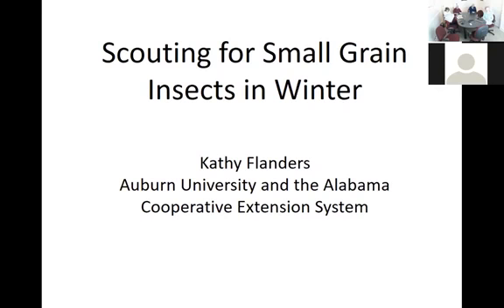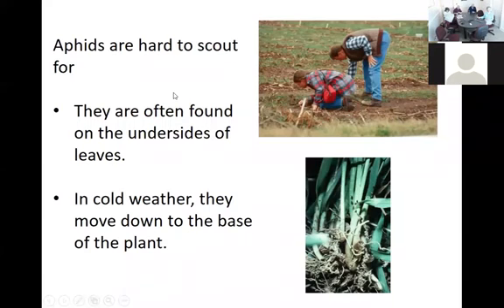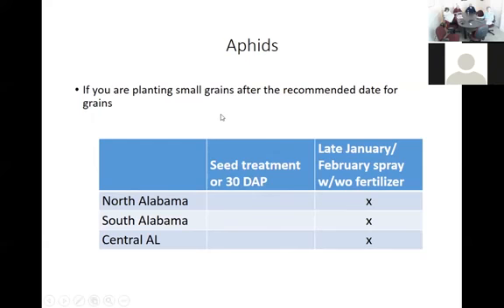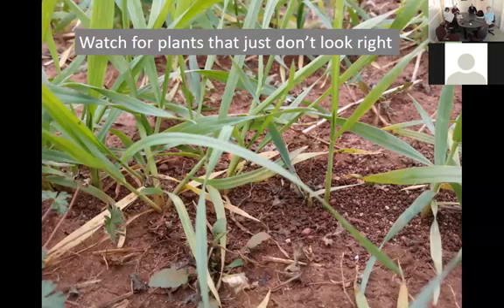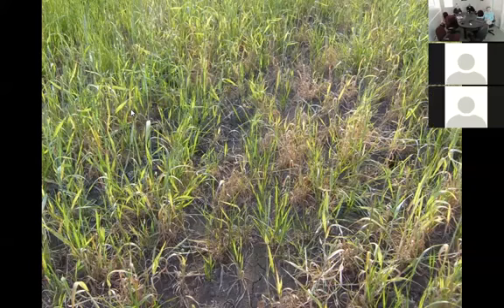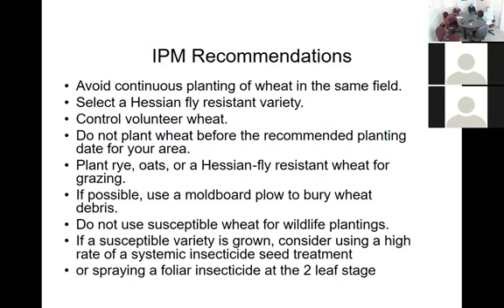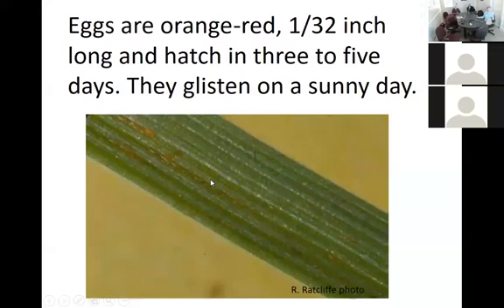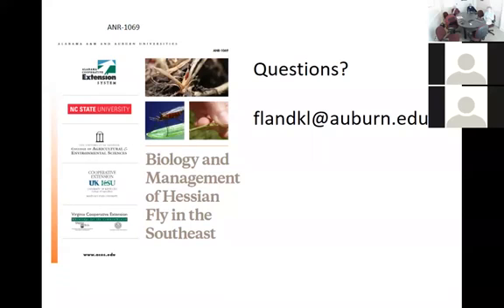Agronomic Crops Webinars Scouting for Small Grain Insects in Winter Kathy Flanders January 2017